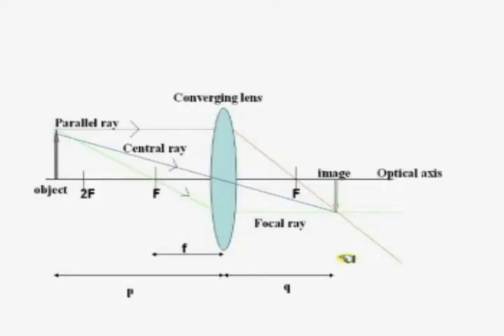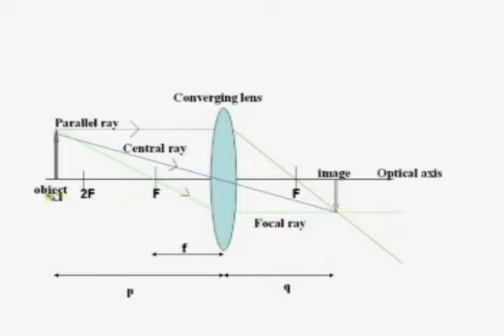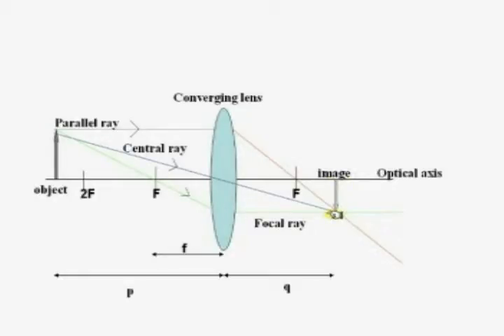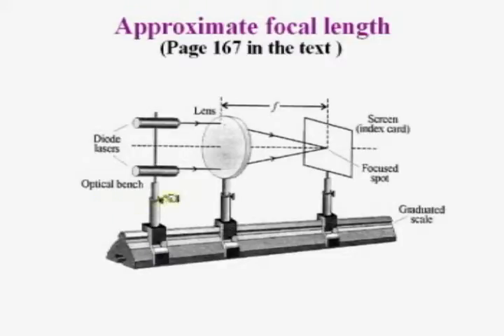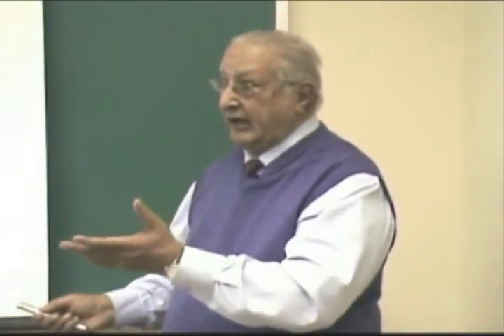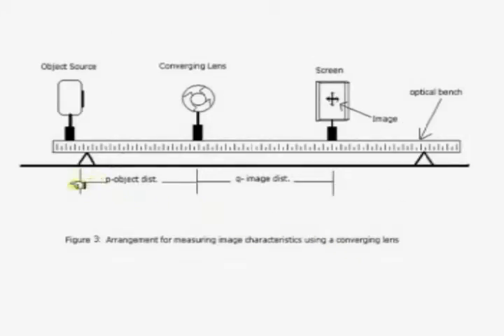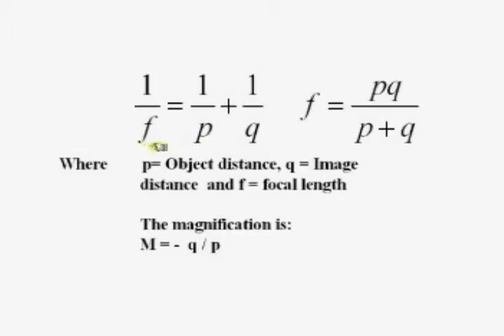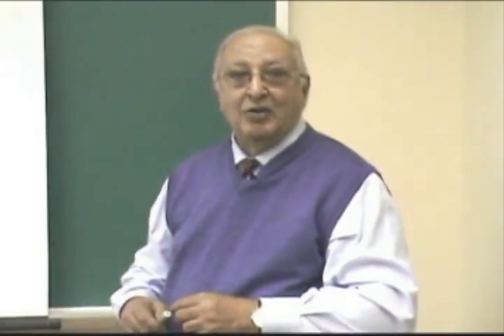Week 3-4 Lecture Video 3